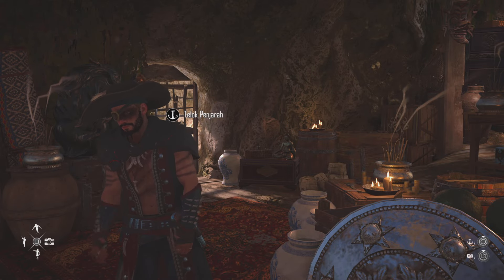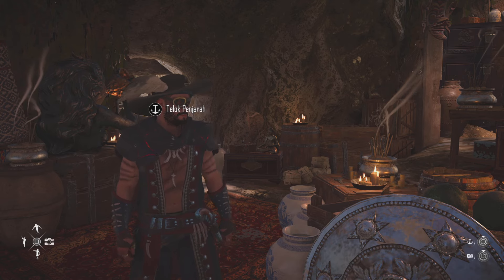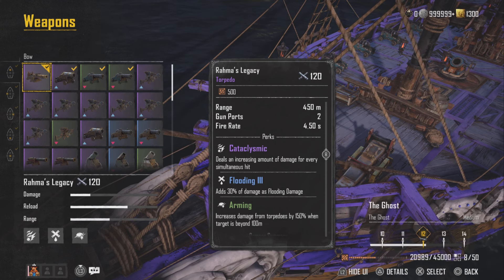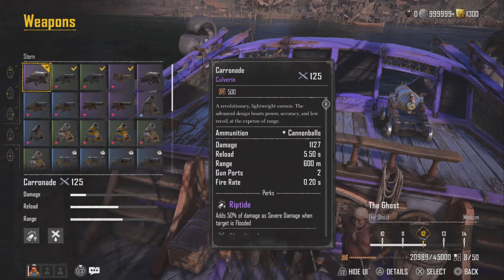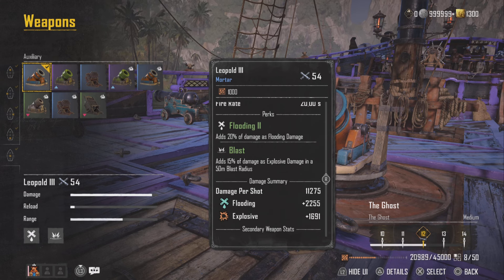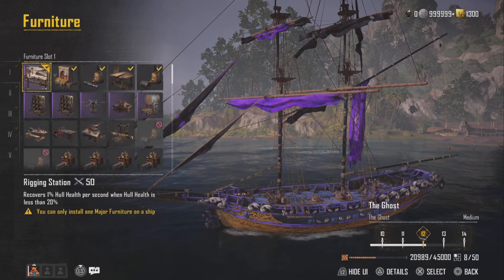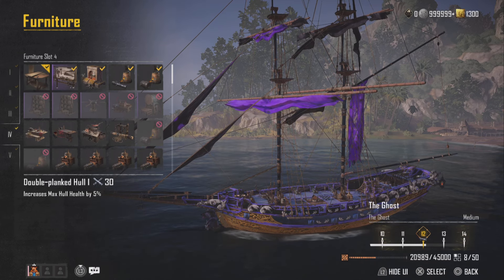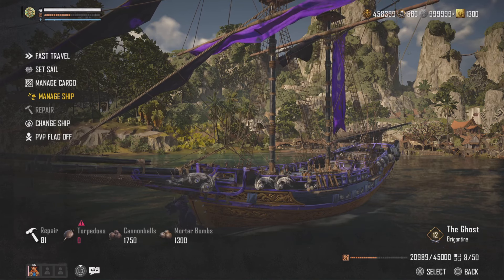*WOW* RIDICULOUS FLOODING DAMAGE BUILD in Skull and Bones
This is the BEST FLOODING DAMAGE BUILD you'll find for skull and bones. Can work on multiple ships and causes incredible damage on enemy ships